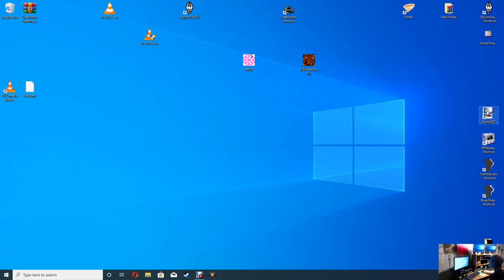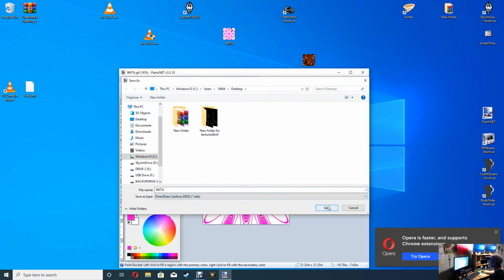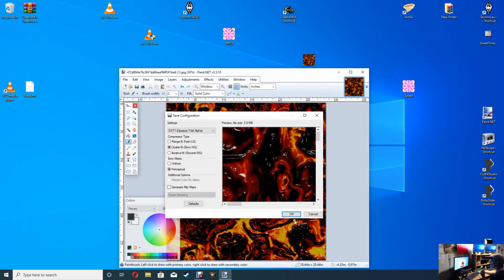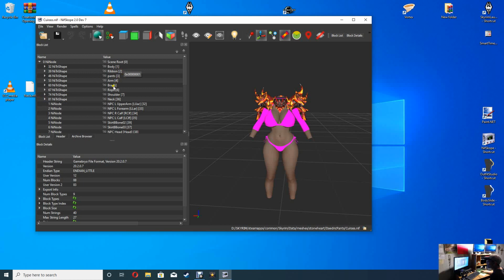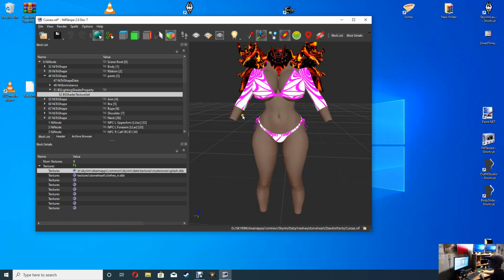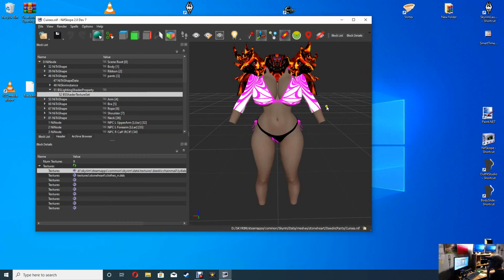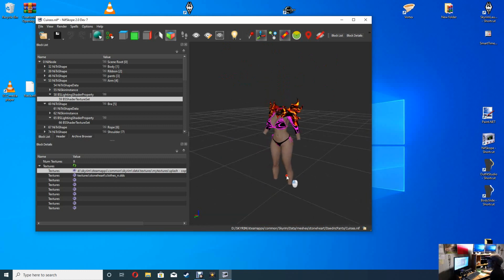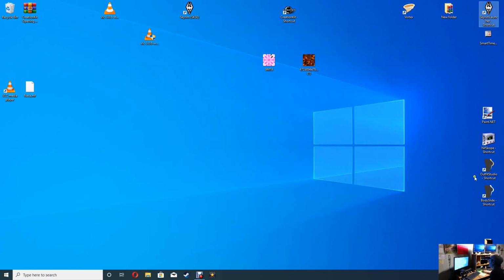How to retexture armor in Skyrim Pt 2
Part 2~ Sorry John its done now.